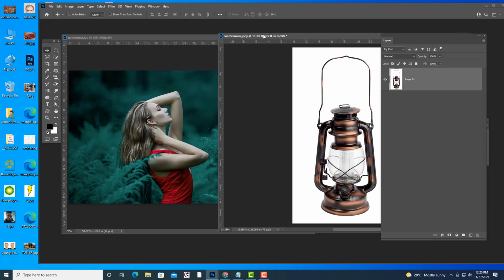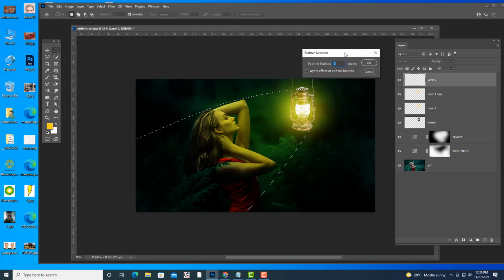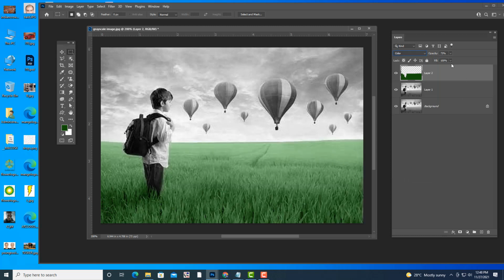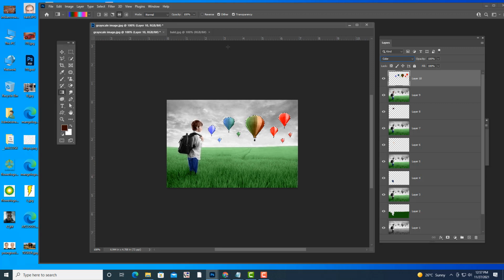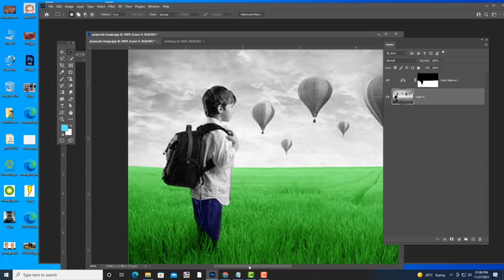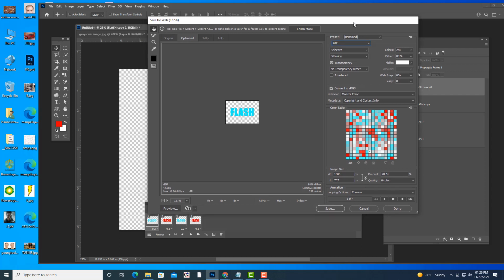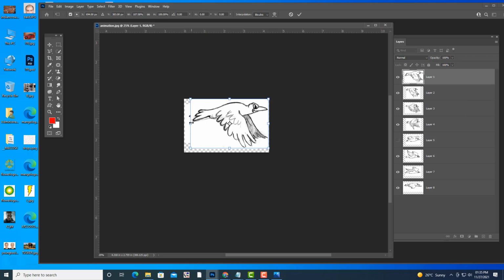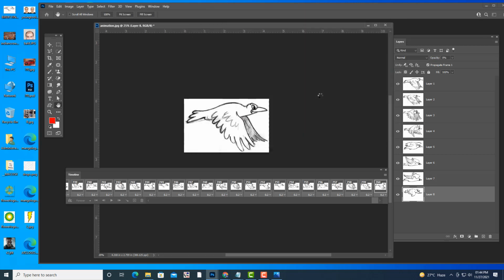BULB GLOW ,COLOR CORRECTION AND ANIMATION IN PHOTOSHOP (LIVE CLASS)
LEARN GLOW COLOR CORRECTION AND ANIMATION BASICS IN PHOTOSHOP